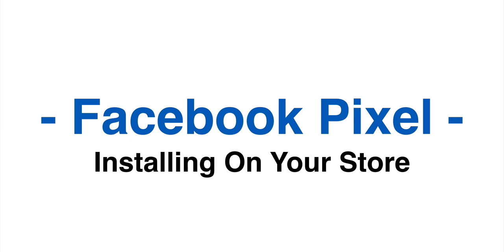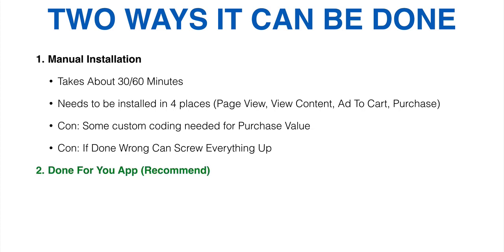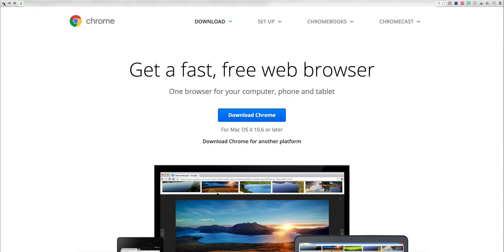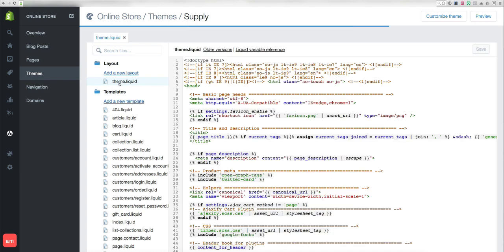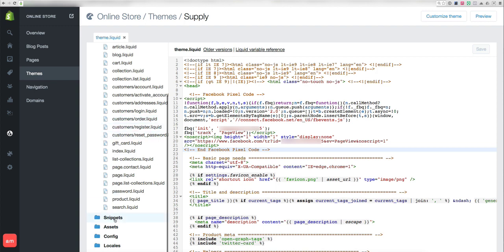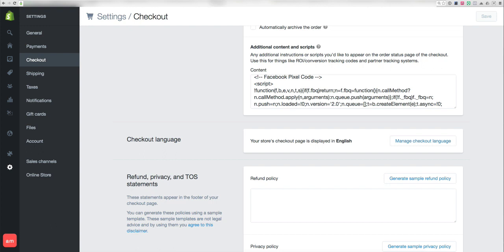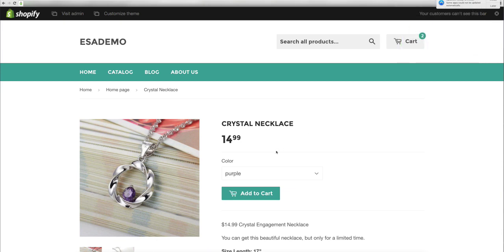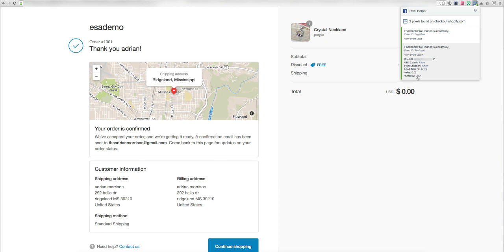42 HOW TO SETUP AND INSTALL THE FACE BOOK PIXEL IN 2021|HOW TO INSTALL & USE A FB PIXEL ON STORE2021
HOW TO SETUP AND INSTALL THE FACE BOOK PIXEL - i will show you step by step how to create facebook pixel and install it in your website or store...

learn how to set up and install the Facebook pixel on your website.
how to setup and install Facebook pixel in 2021.